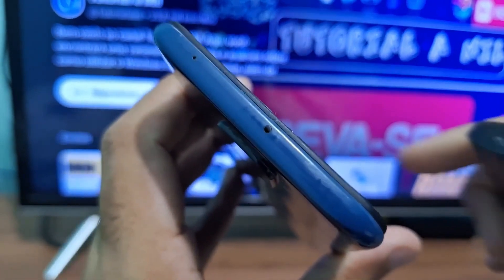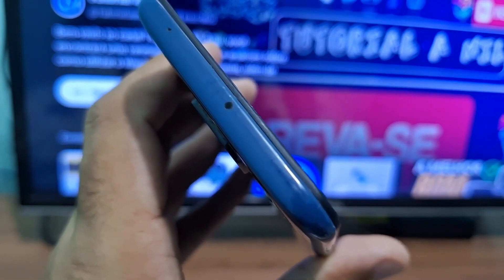How to Check if Your Android Phone Has an IR Blaster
Discover if Your Phone Has an IR Blaster (Infrared Sensor)! 🔍📱
Easily check whether your Android phone is equipped with an advanced infrared (IR) blaster using this step-by-step guide. Learn how to test your smartphone for an IR sensor and unlock extra features like controlling TVs, air conditioners, and other electronic devices.

In this detailed explanation, you’ll see simple methods to verify if your device includes an IR blaster — no special tools needed! Enjoy the convenience of turning your phone into a universal remote and explore how infrared technology can make your smartphone even smarter.

How to Control  Smart TV Without Remote (Using Mobile) How to Control  Smart TV Without Remote (Using Mobile) How to Control  Smart TV Without Remote (Using Mobile)

📜 Don't get discouraged and never let an obstacle prevent you from achieving success.